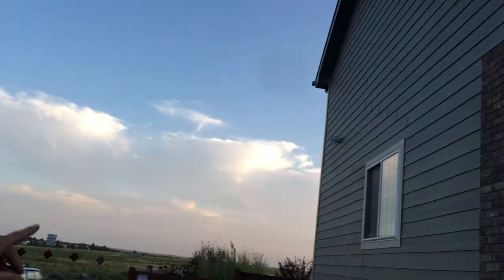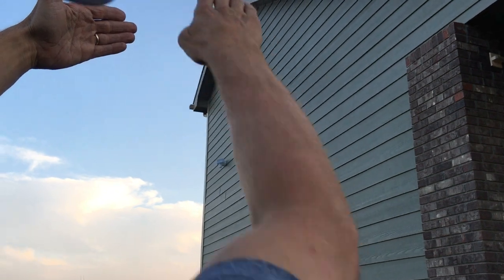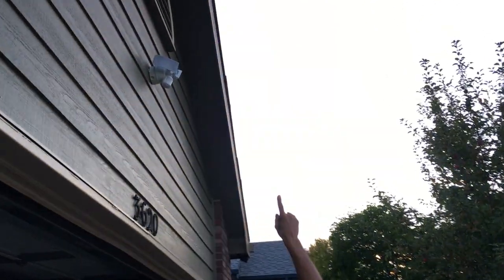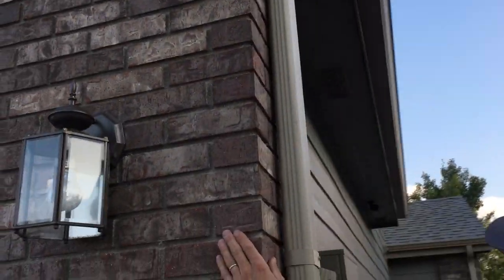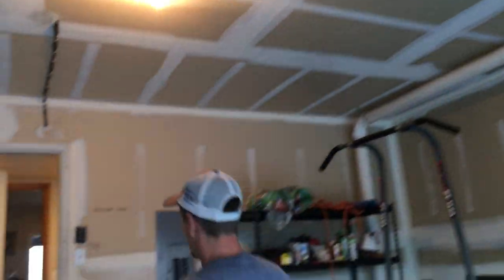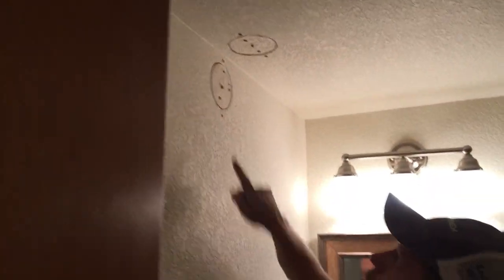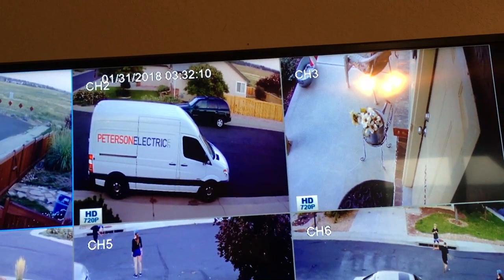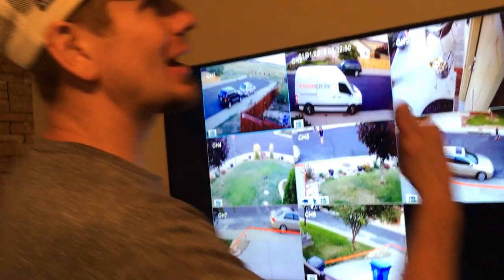Security Camera Blinded By A Flood Light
- When installing a security camera, it’s important to understand placement is everything. In this video, Peterson Electric was called out to a job in which the client’s security cameras weren’t working. As it turns out, a floodlight was also installed next to the cameras, which blinded the ability for the security camera to capture footage at night.